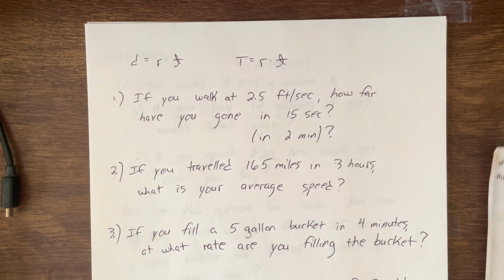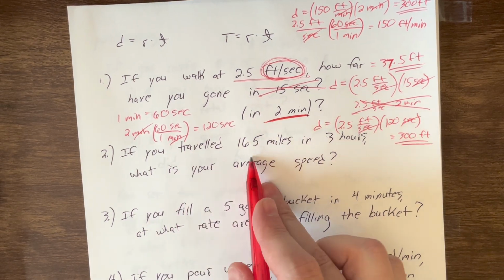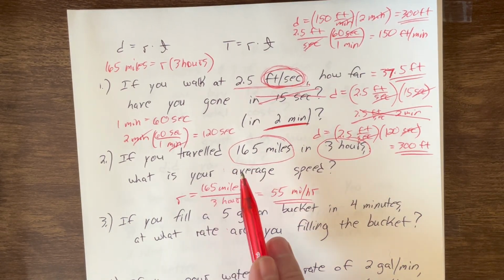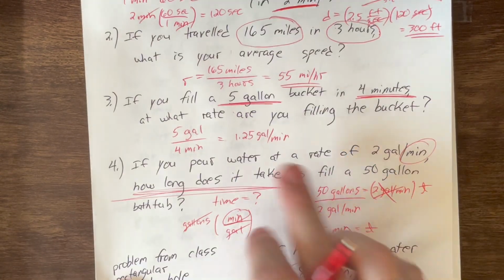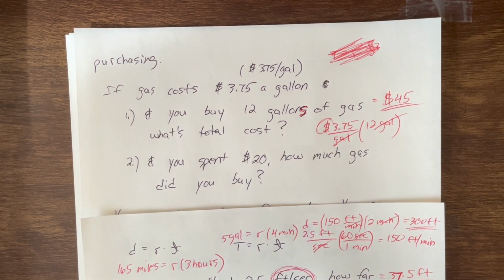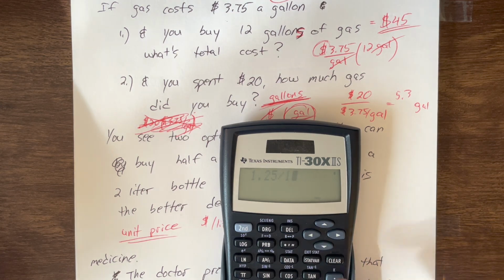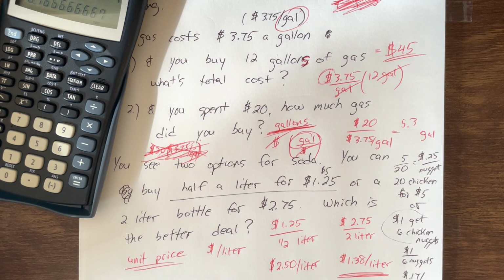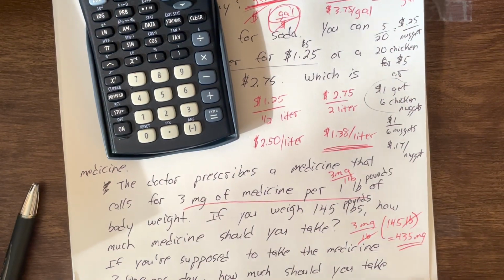MA 321 April 13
Covers 2B problem solving with units.